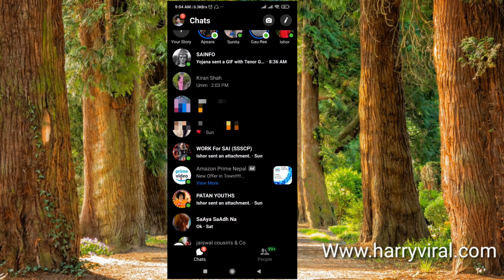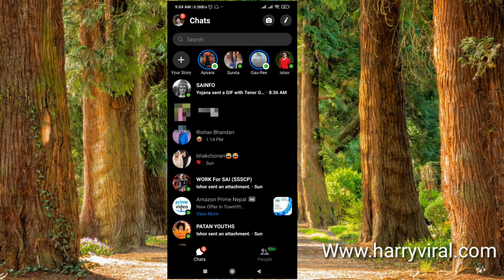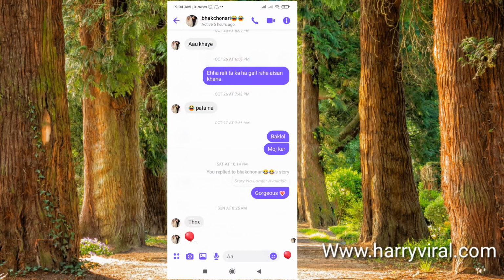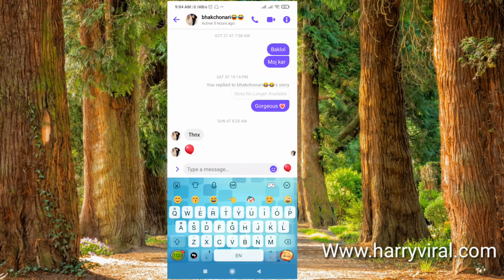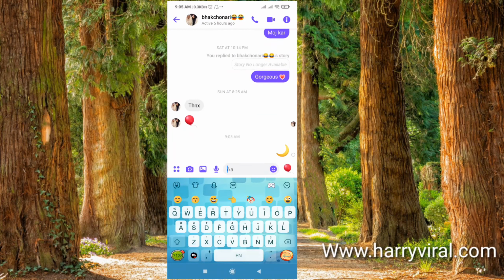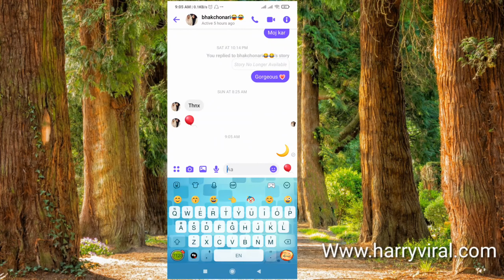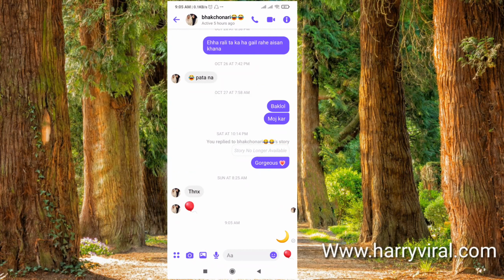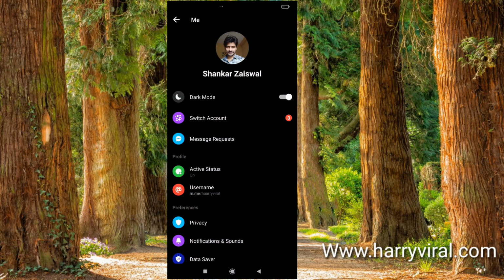How To Enable Dark Mode On Facebook Messenger App For Android & Iphone - 2020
This tutorial is about how to enable dark mode in facebook messenger no root.

In 2020 they already launched remove for everyone and some other features.

But if you're using google chrome in your pc this tips not working.

If you using lite app in your phone,there is no possible to set this mode.

This trick works for all android mobile devices and ios iphone also.

how to activate the hidden dark mode in messenger without root :

1.Yesterday I have the one doubt,about how to put dark theme while conversation is going on.

2.But today I get the answer to turn on the black background on my fb page.

3.First of all update your old application into new one.

4.This latest version of free apk file is available in website,so just download it.

5.Once your facebook messenger app is updated,just click to open it.

6.Now choose any one of your friends contact and then open it.

7.Finally in chat section you can send this moon emoji.

8.Once your message is successfully delivered,finally you receive a night mode.

9.If you don't like this feature just click to disable it.